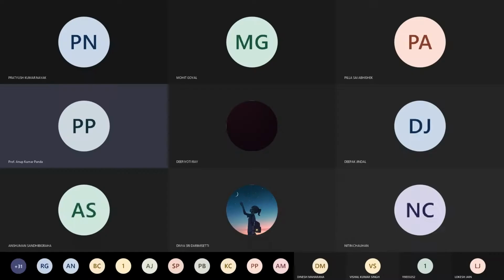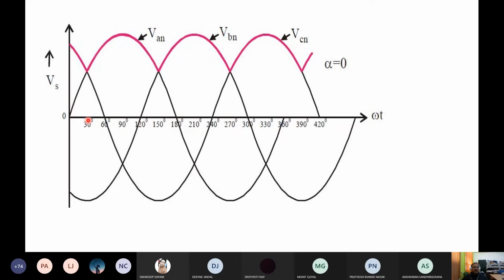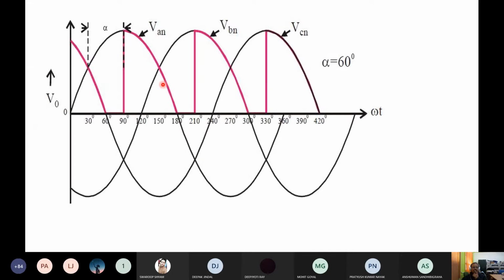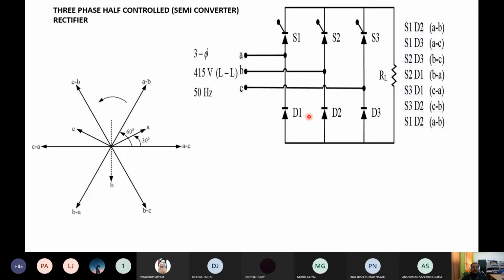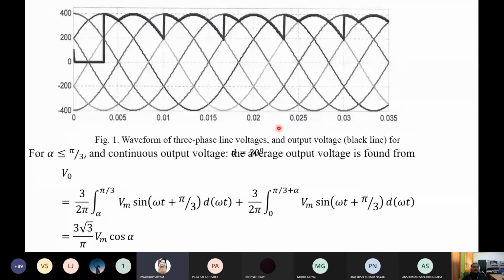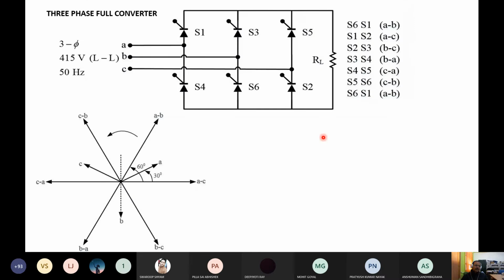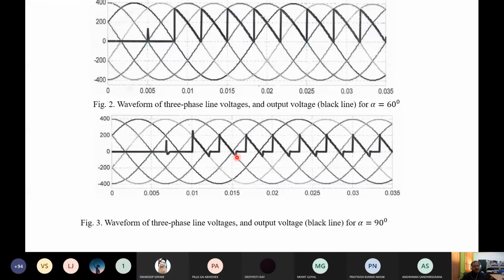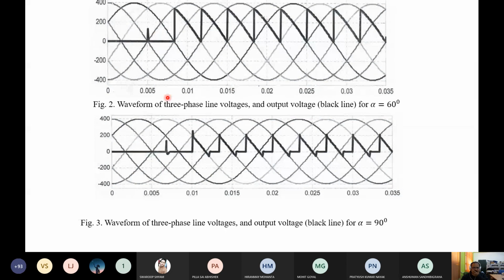Power Elec 14